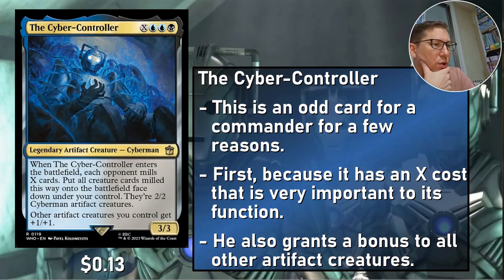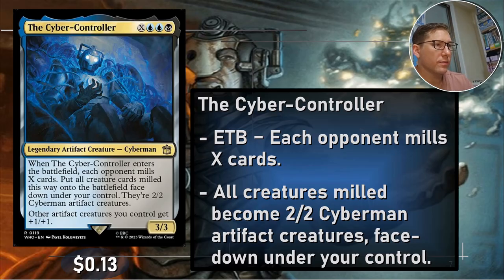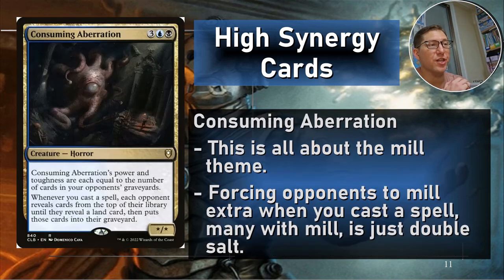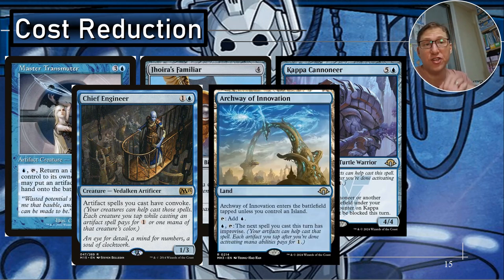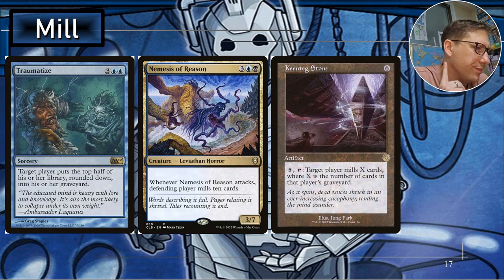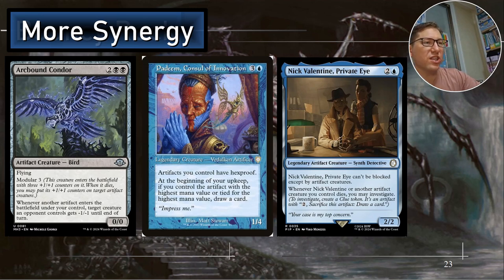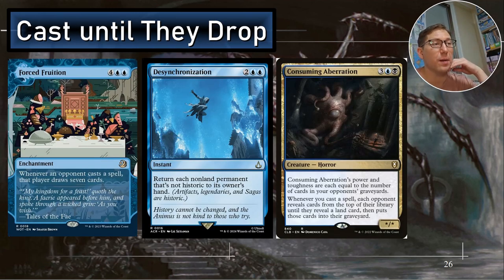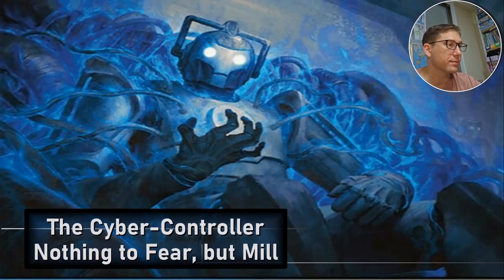Deep Dive Deck - The Cyber Controller: Budget Mill deck (dimir)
There is nothing to fear, well, fear mill though. This is our deck tech on The Cyber-Controller. He is able to amass a huge army of cybermen and take down your opponents through mill trickery or sheer mechanical force. It’s not a good day to be organic.

**Note - Etrata's card flip is an ability, which would enter the stack. Another player could counter that ability, but the actual flipping of the card would not enter the stack. Usually, that would not be true with things like 'morph', but this, not only grants the card flip, but also has a secondary effect of exiling and paying for free. That is clearly an ability. Thanks  Colin Macrea for that catch!

0:00 - intro
5:19 - The Commander
13:06 – The Plan
25:07 - Combos and Tactics